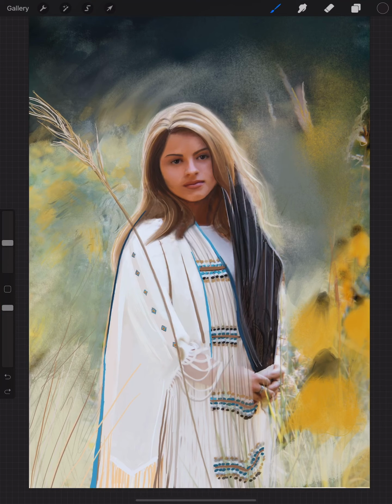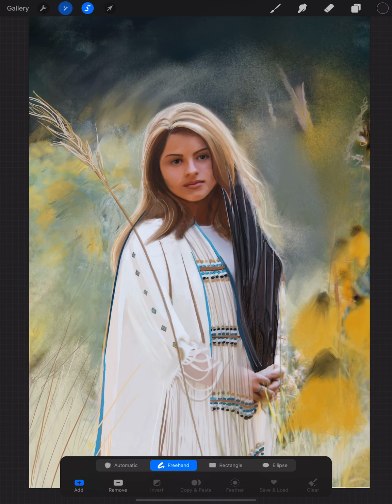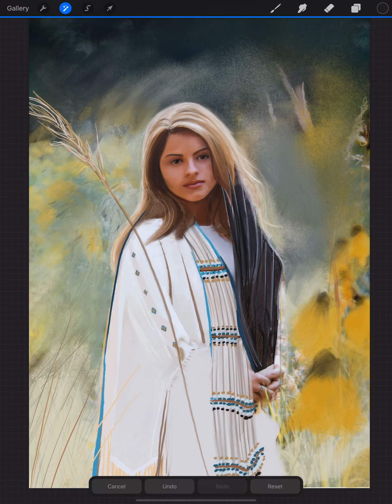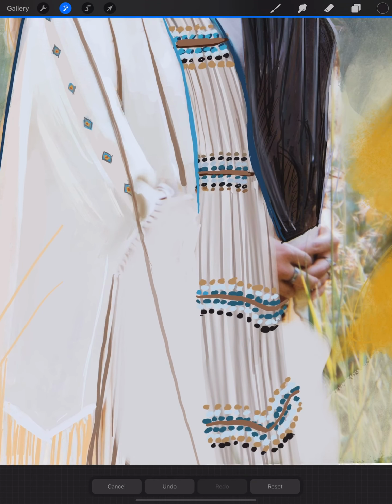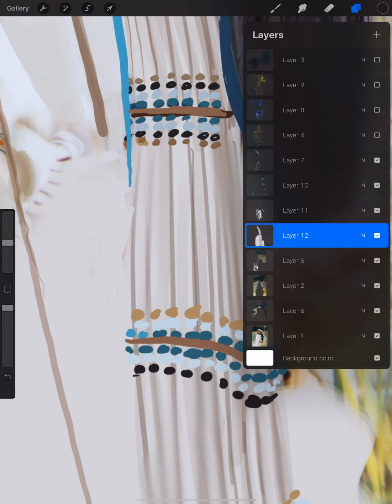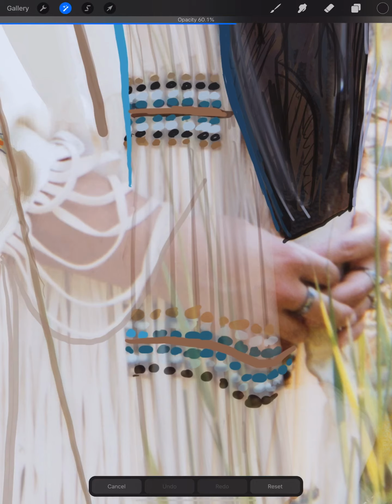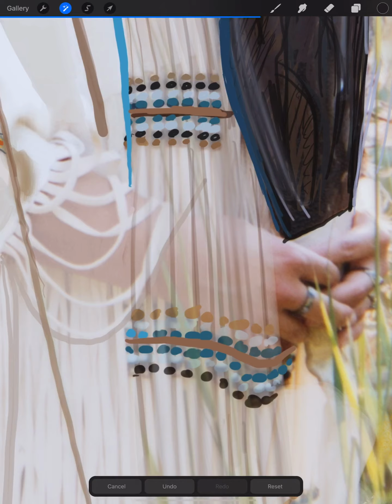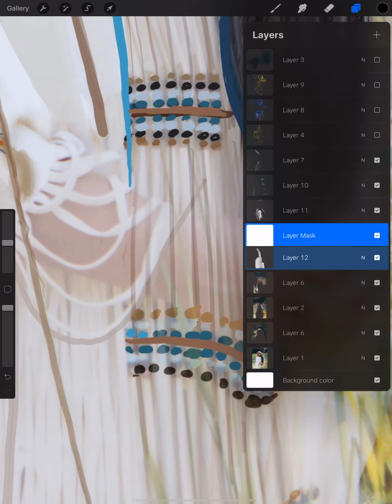How to use masking in procreate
Masking in procreate is really easy!